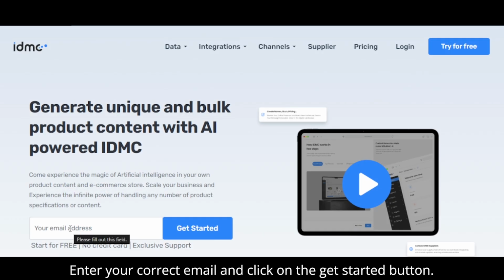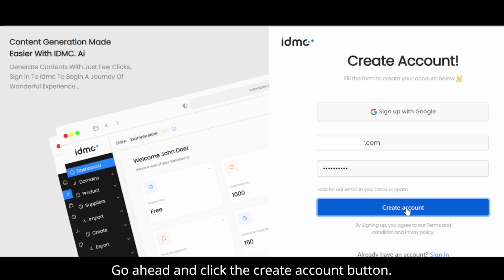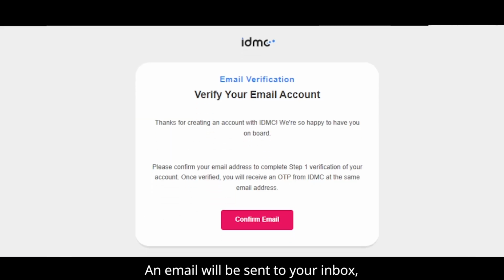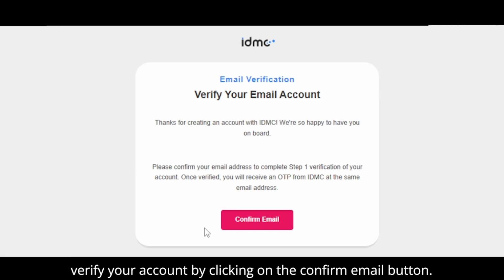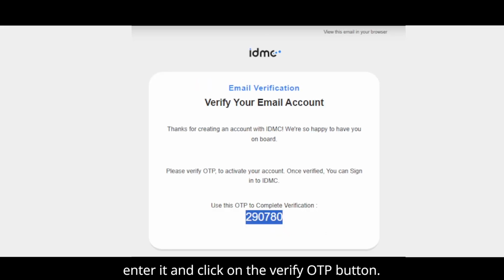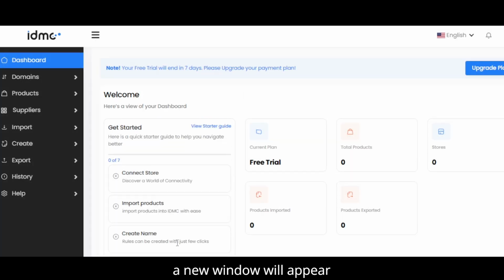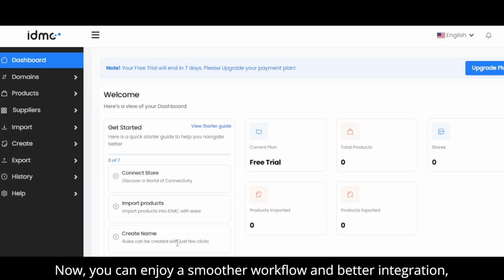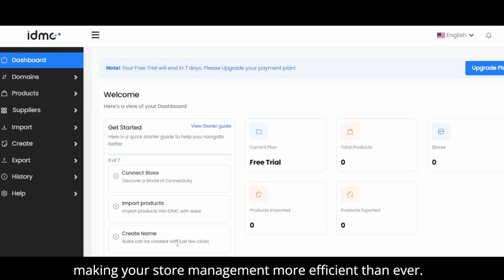How to create an account with idmc.ai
In this tutorial, learn how to create an account with IDMC.ai. We’ll walk you through the registration process step-by-step, making it easy to get started. Set up your account and start leveraging IDMC.ai to streamline your e-commerce operations and optimize product management today!